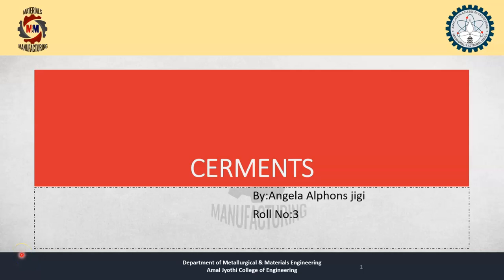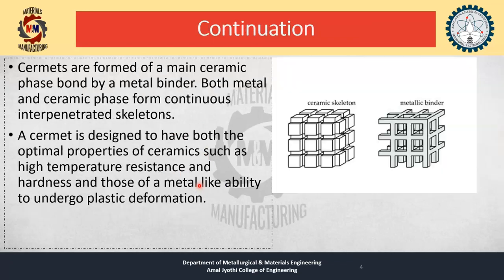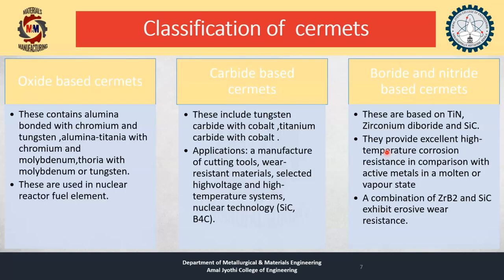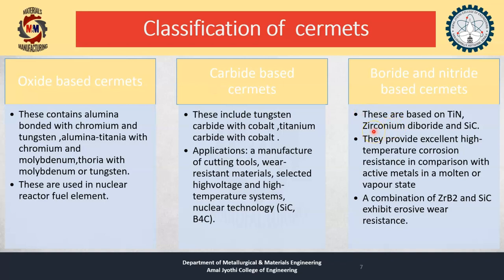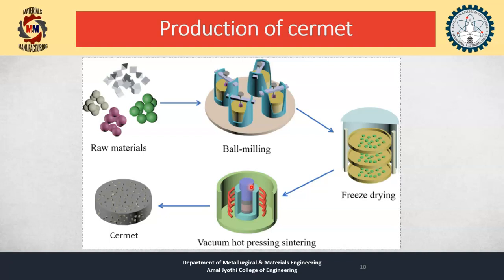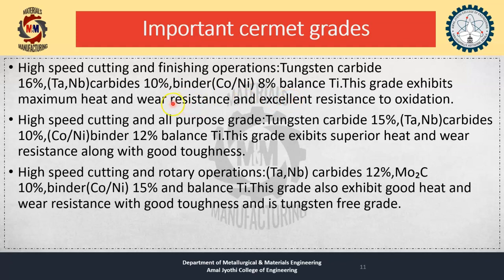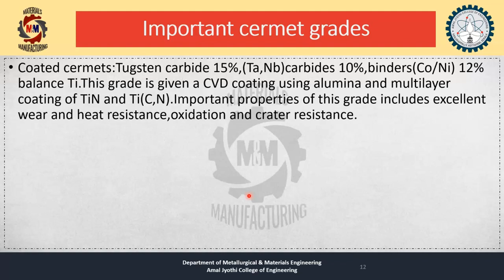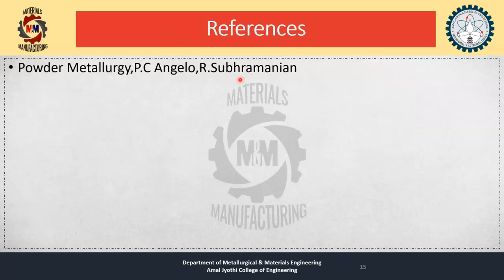CERMETS| ANGELA ALPHONS JIGI | MME | AJCE | Powder Metallurgy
Cermets are composite materials made by combining a ceramic material and a metallic material. The name "cermet" comes from the combination of "ceramic" and "metal". Cermets are designed to have properties that are superior to those of either ceramics or metals alone.

The ceramic component of a cermet provides the material with high hardness, wear resistance, and high-temperature stability. The metallic component provides the material with toughness, ductility, and good thermal and electrical conductivity. By combining these two components, cermets can exhibit a unique combination of properties, such as high strength, wear resistance, and toughness.

Cermets are used in a variety of applications, such as cutting tools, wear parts, and coatings. They are often used in high-wear and high-temperature environments, where their unique properties can provide superior performance and durability.

One common type of cermet is tungsten carbide, which is made by combining tungsten carbide (a ceramic) with cobalt (a metal). Tungsten carbide cermets are used in cutting tools for machining and drilling operations, as well as in wear parts for mining and construction equipment.

Other types of cermets include titanium nitride (TiN) cermets, which are used as coatings for cutting tools and wear parts, and aluminum oxide (Al2O3) cermets, which are used in applications requiring high wear resistance and thermal stability.

Overall, cermets are a versatile and important class of materials, with a wide range of applications in industry and technology.